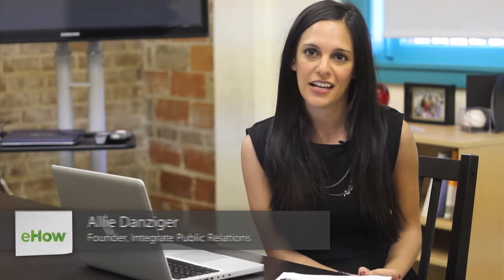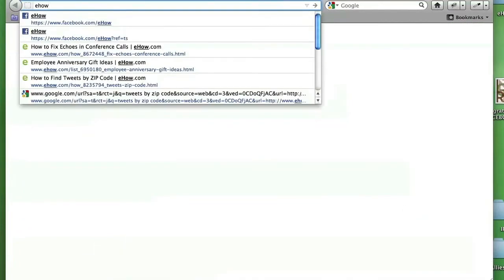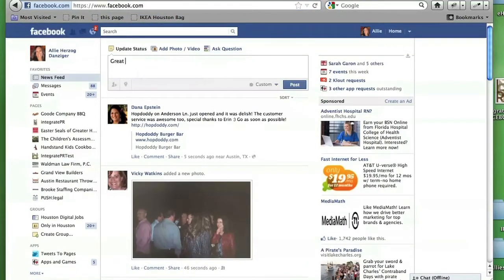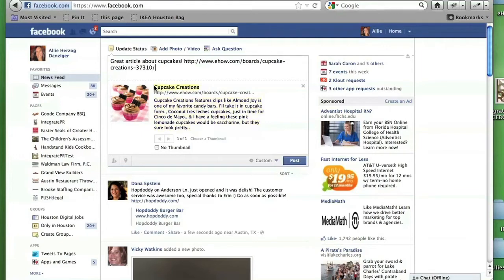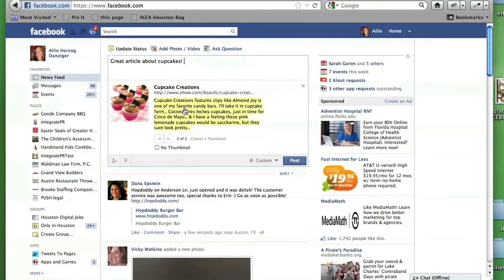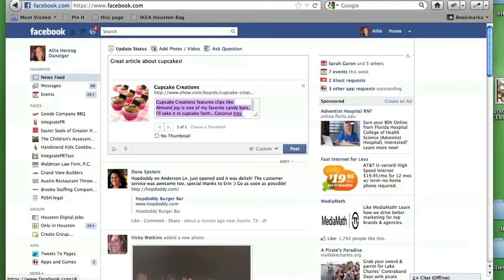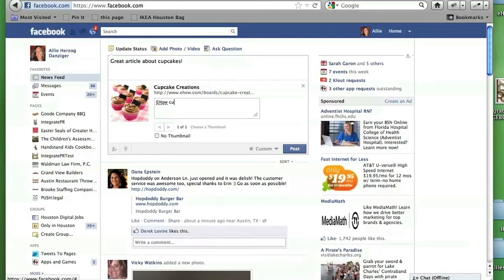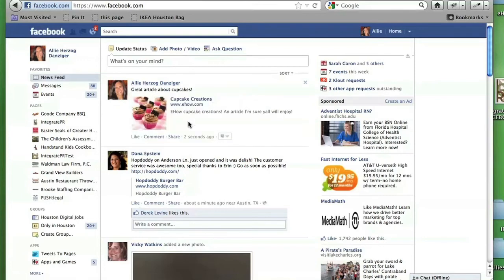Adding a Description of a Site to a Facebook Link : Facebook & Other Social Media Tips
Adding a description of a site to a Facebook link lets people know what they're about to see before they see it. Find out about adding a description of a site to a Facebook link with help from the President and Founder of Integrate Public Relations in this free video clip.

Expert: Allie Danziger
Bio: Allie Danziger is the President and Founder of Integrate Public Relations, based in Houston, Texas.
Filmmaker: Vi Nguyen

Series Description: Social media isn't just a way to connect with your friends - it can also be a way to grow your own business or organization and allow it to thrive in a digital age. Get social media tips directly from a public relations expert with help from the President and Founder of Integrate Public Relations in this free video series.